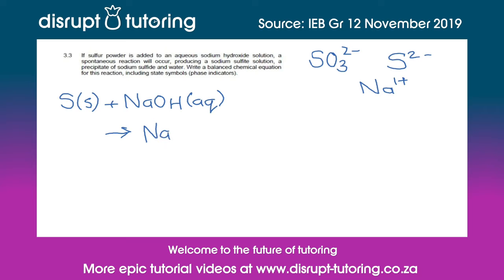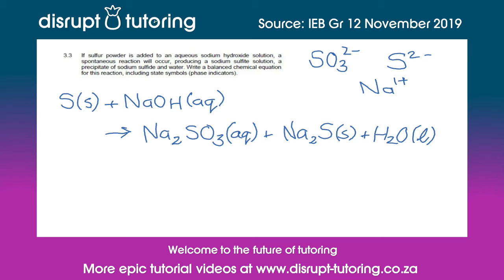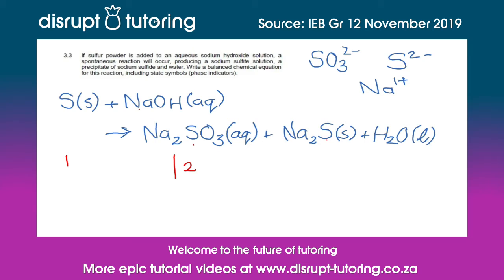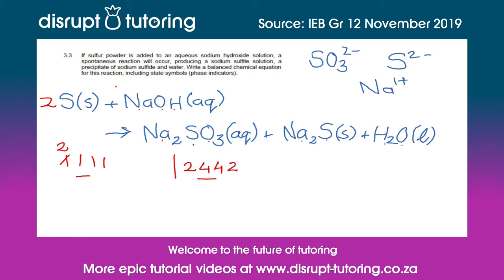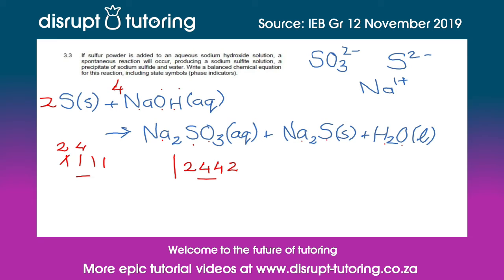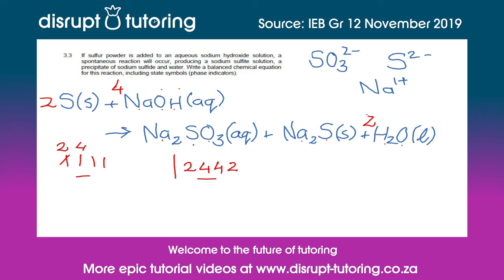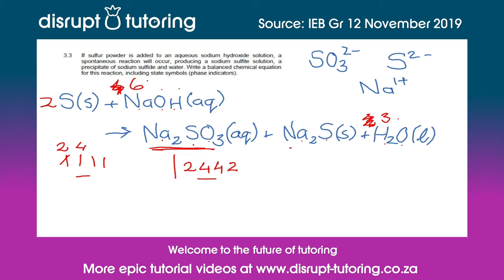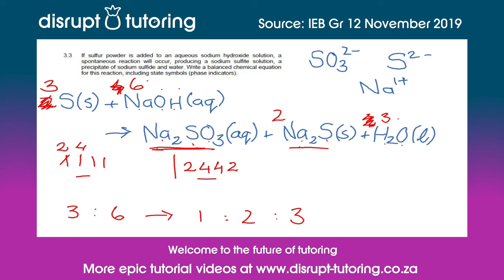#726 Writing a balanced chemical equation